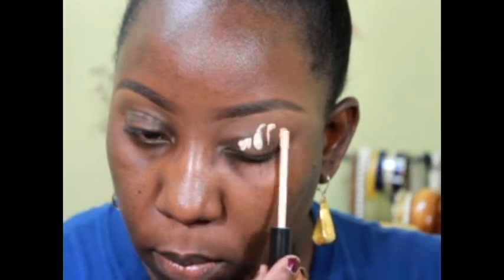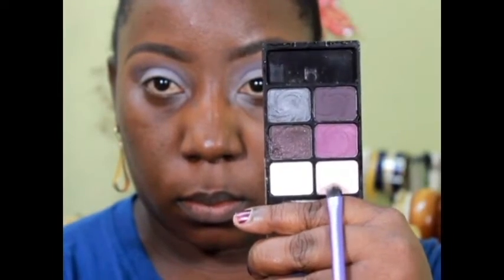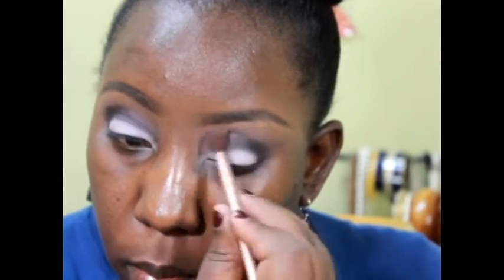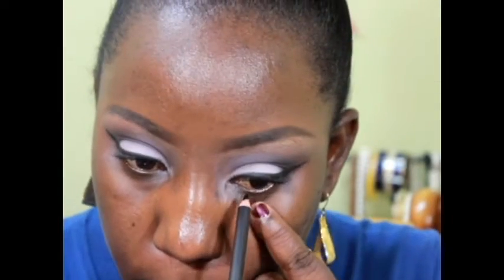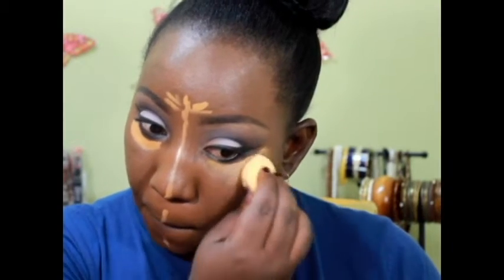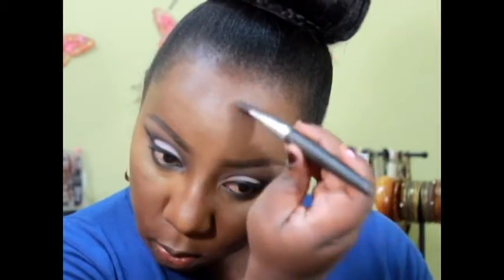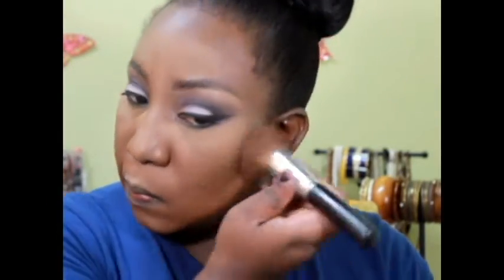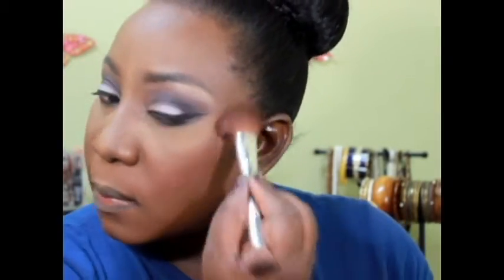Valentines Makeup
Valentine's day is around the corner, here is a Wine and Dine tutorial that you can wear on Valentines night!

↓ OPEN THIS FOR MORE INFO ↓

Eyes:

1. ELF Eye shadow Primer
2. NYX Jumbo Pencil (Milk)
3. Wet n Wild (248 Lust Palette)
4. LA Colour Lash Building Mascara (Black)
5. LA Colour Eyeliner Pencil (Black)

Face:

1. Revlon Colorstay Foundation (Mahogany) All over my face.
2. LA Girl Pro concealer (Fawn) My under eye highlight.
3. Sacha Foundation (Perfect Copper) To contour my face & nose.
4. Sacha Kamaflage Setting Powder (To set my Highlight)
5. Sacha Blush (Shameless Cinnamon)
6. City Color Highlight & Bronzers Quad Palette

Lip:
1. NYX Lipliner (834 Prune)
2. Milani Lipstick (29 Teddy Bare)

Kiki